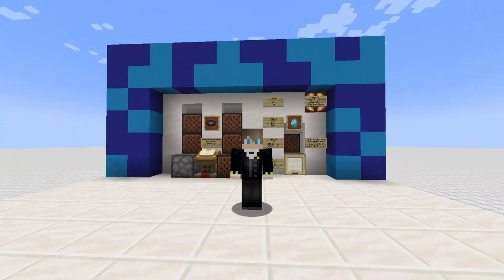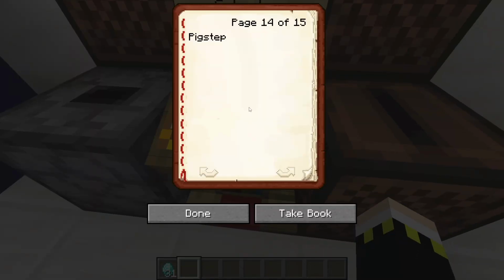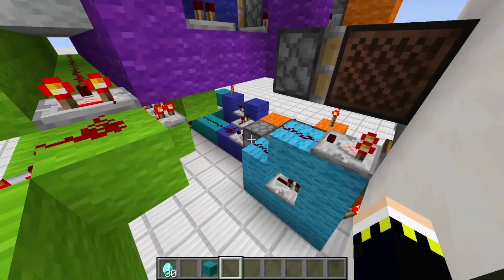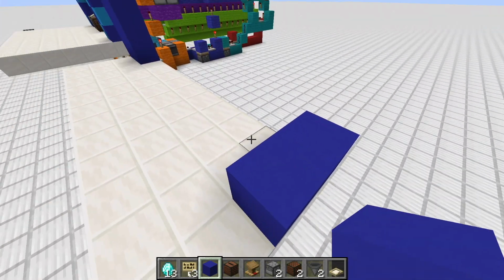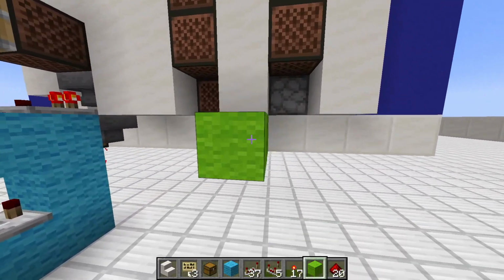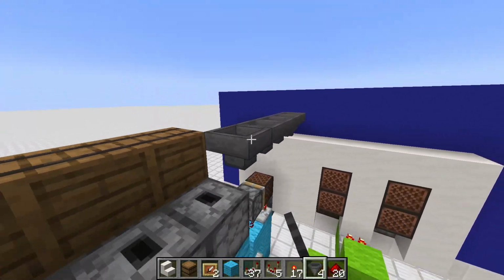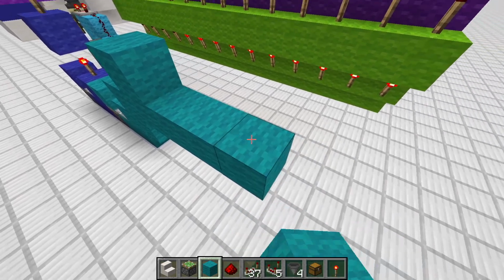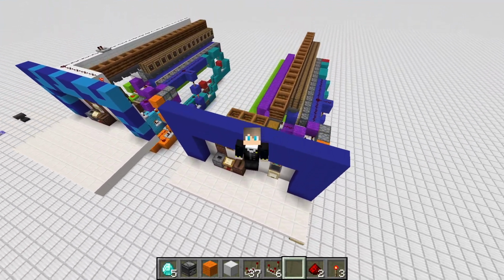Automated Jukebox – Music Disc Selector Java | Minecraft | RTsWorld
In this Video I will show you how to build a semi-automatic jukebox system with all music discs included in Minecraft for your singleplayer or server world.
Block by Block Tutorial: In this video :D

- RT